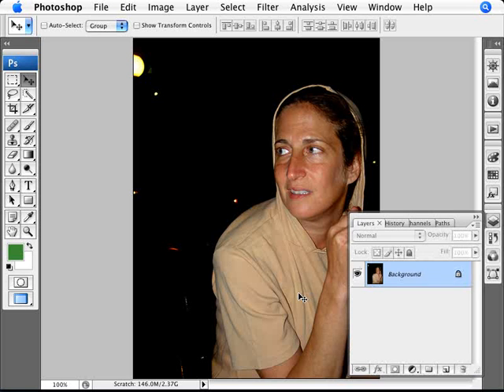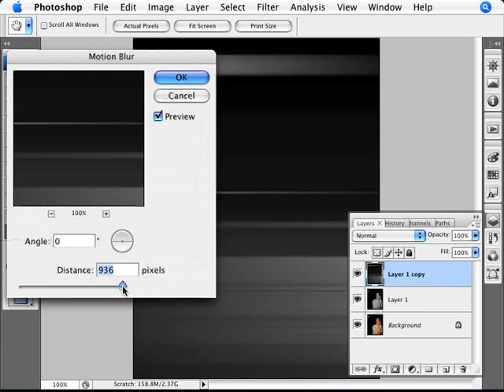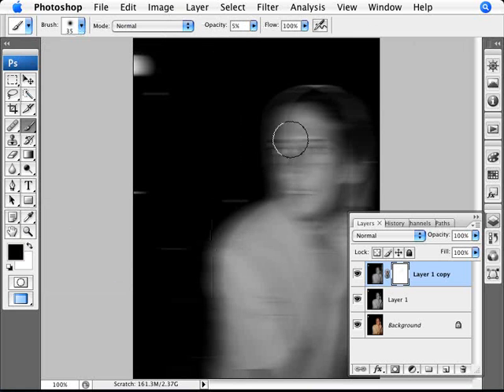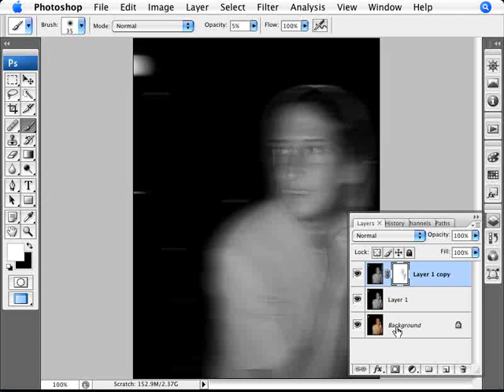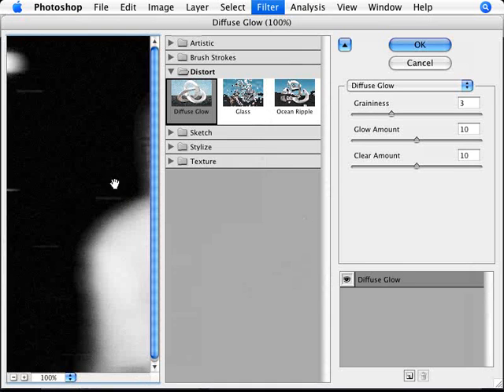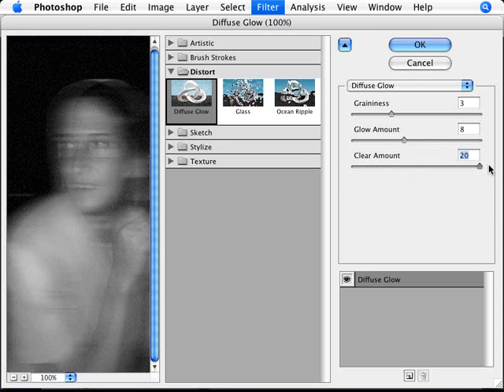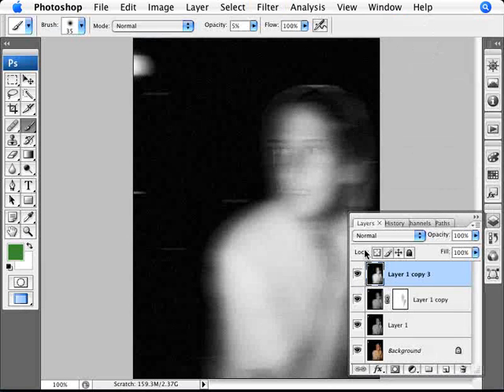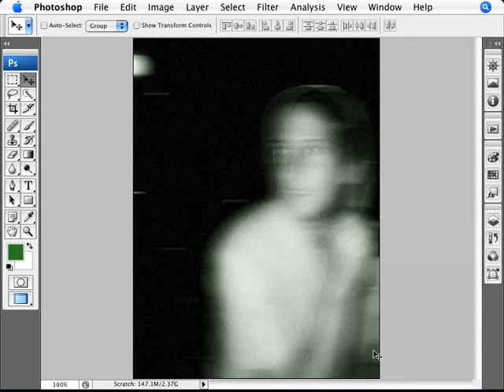Learn Photoshop - How to Create a Ghost Photo Effect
Learn how to turn anyone in a photo into a ghost! We cover the use of the desaturate command, the motion blur filter, a layer mask, the diffuse glow filter and a solid color layer in color blend mode in low opacity.